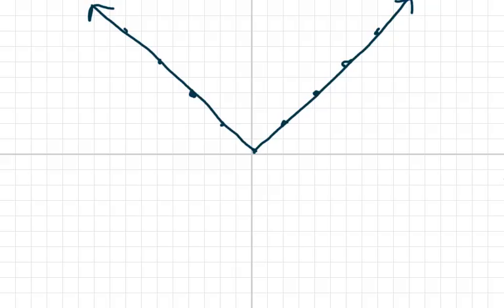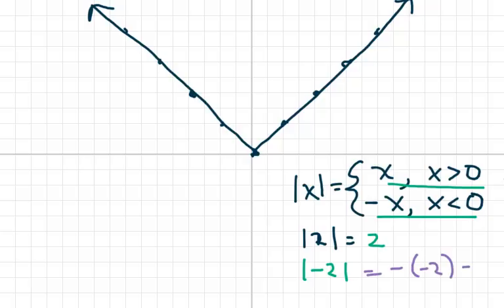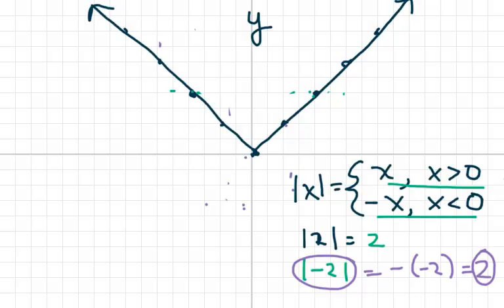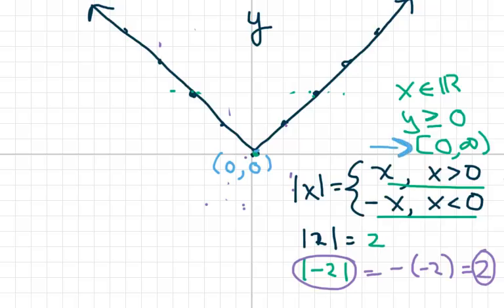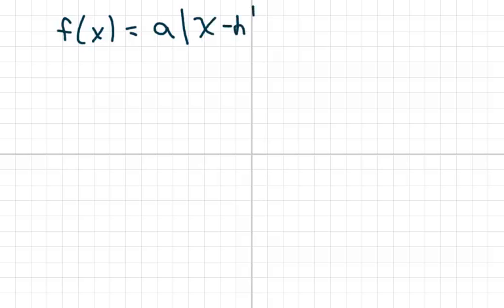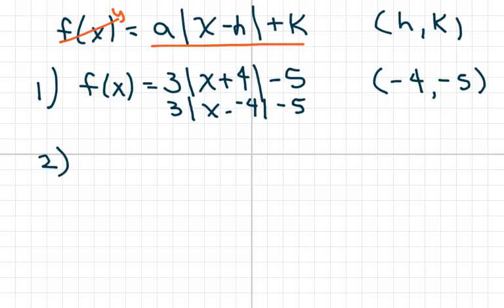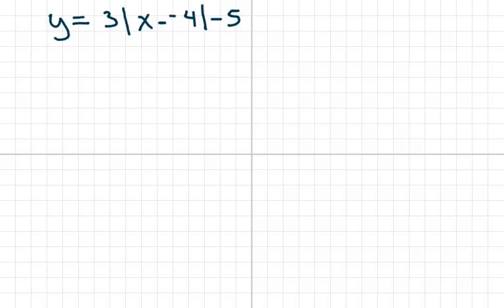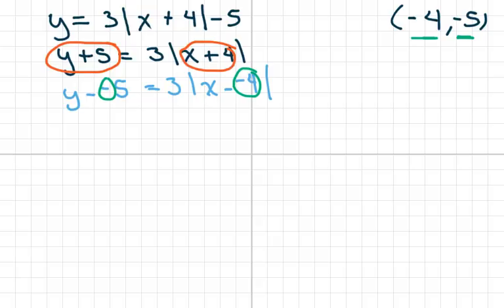How to know the Basics of Absolute Value Functions